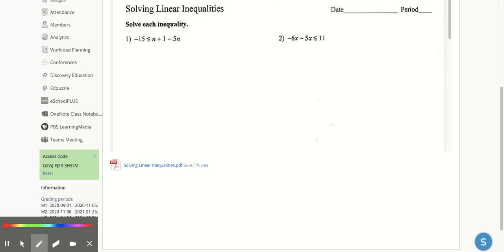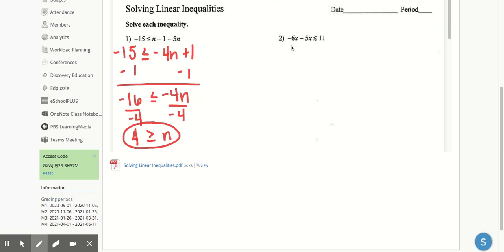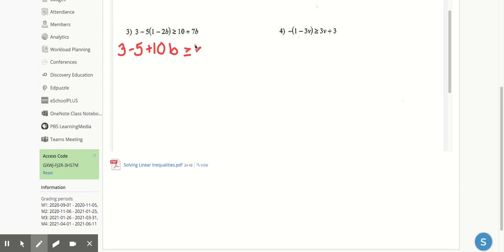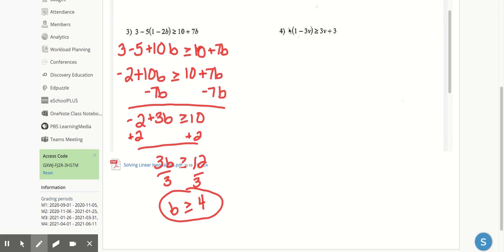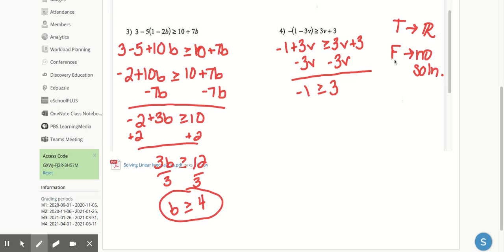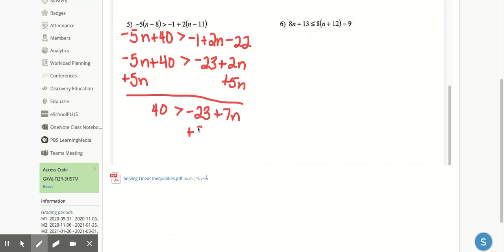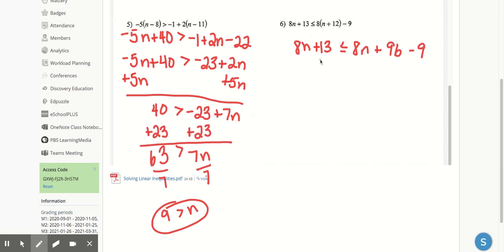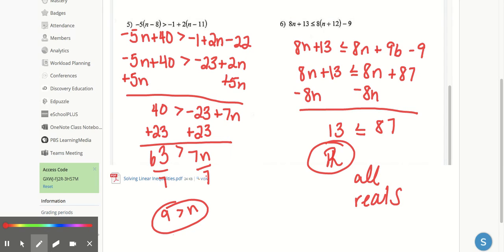Solving Linear Inequalities.pdf | Schoology